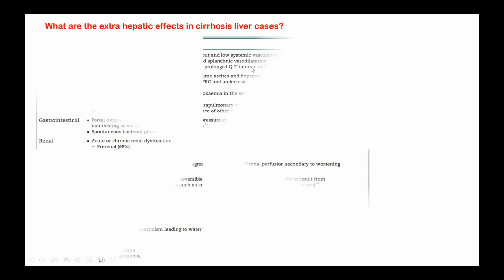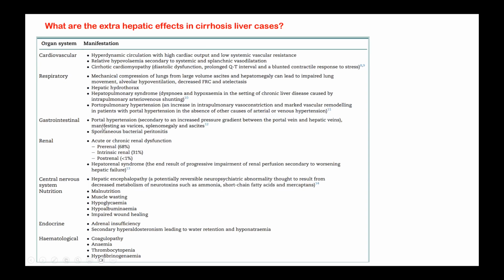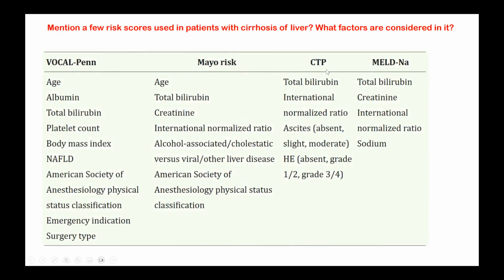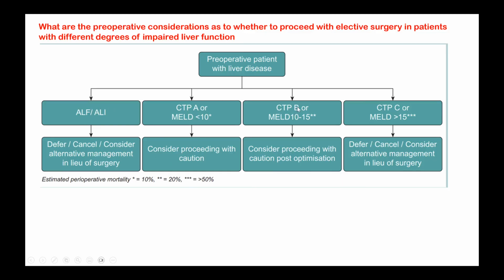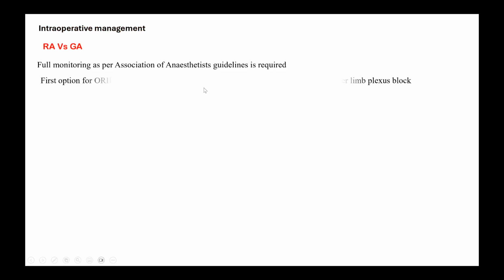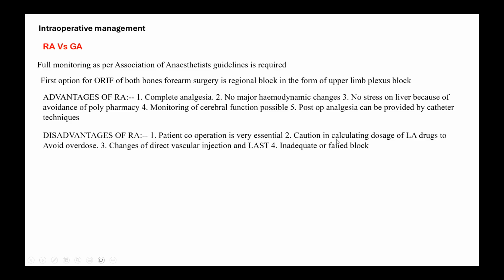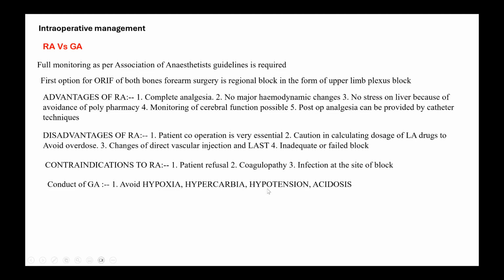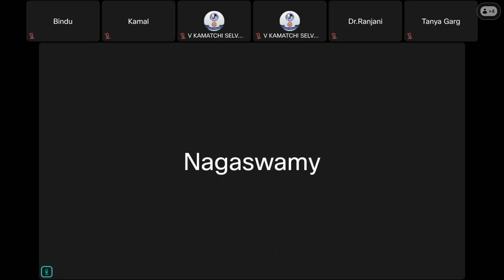3 JULY 2025 - CIRRHOSIS PATIENT WITH BOTH BONES FOREARM FRACTURE - PROFESSOR V NAGASWAMY